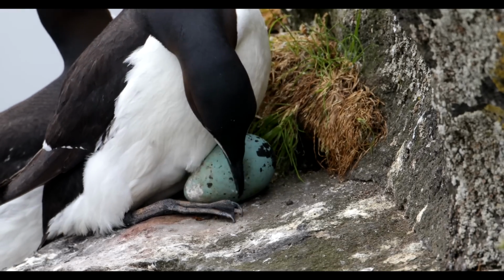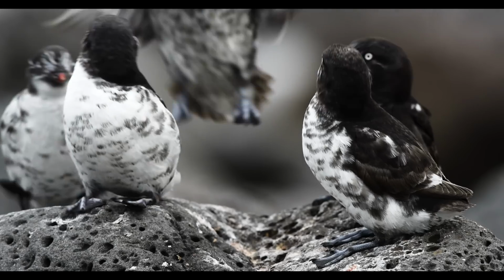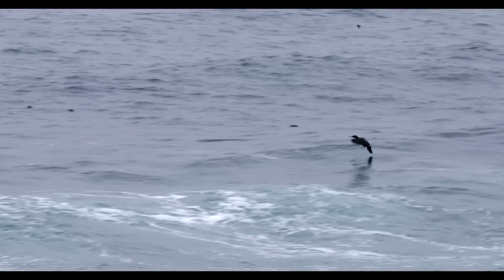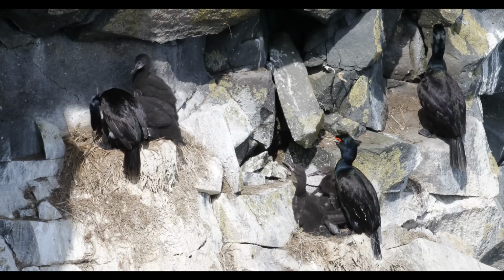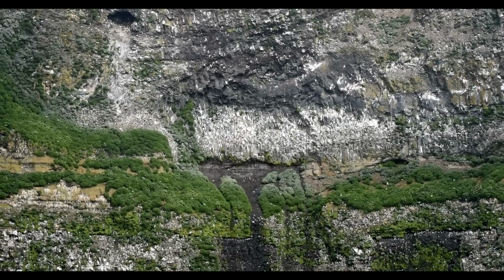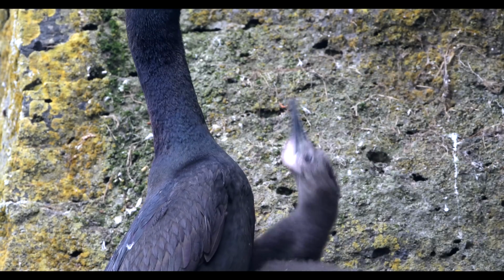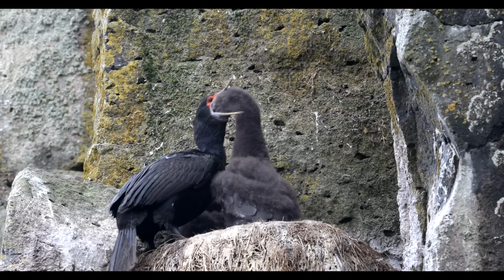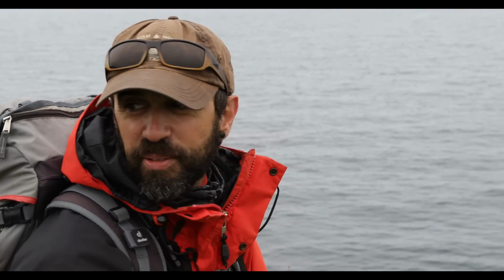Red-faced Cormorants of the Pribilof Islands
As near-shore forager and year-round residents, Red-faced Cormorants offer a unique glimpse into the health of the marine environment in the Pribilof Islands, Alaska.

Producer: Gerrit Vyn
Editor: Tom Swartout
Cinematography: Gerrit Vyn
Additional Camera: Andy Johnson